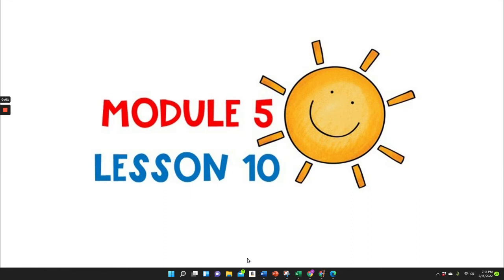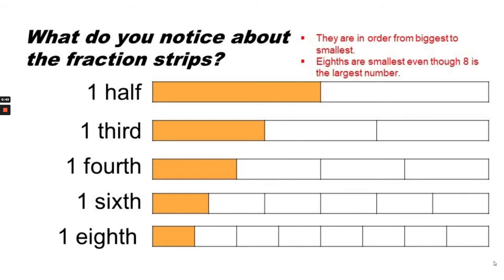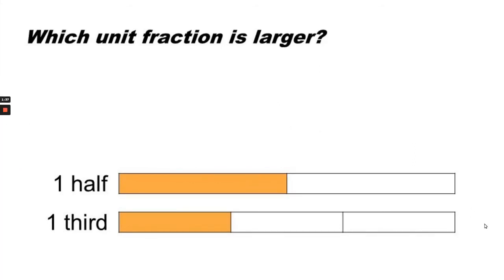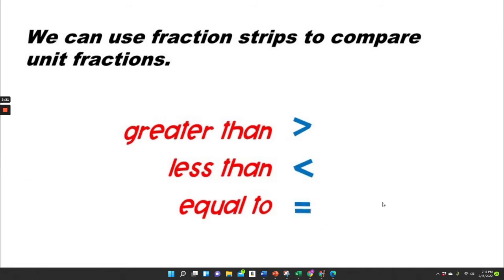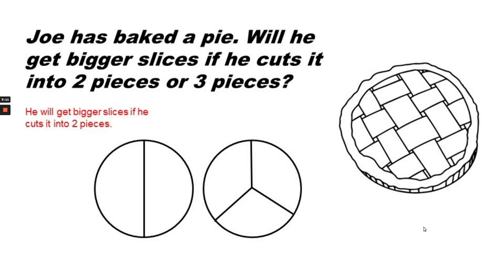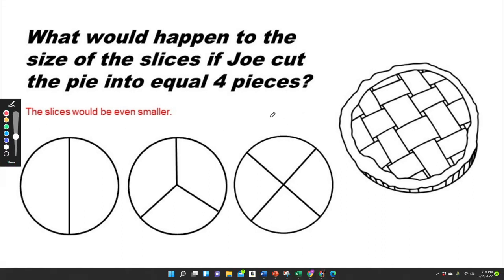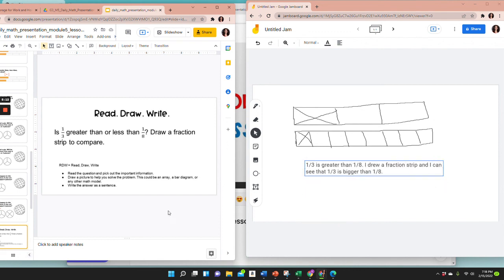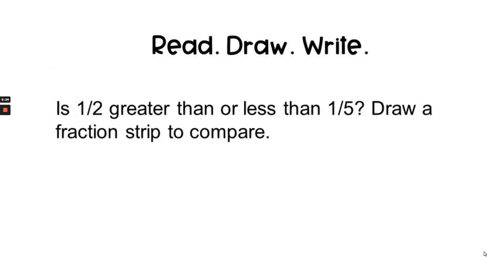Math Grade 3 Module 5 Lesson 10 compare unit fractions using fraction strips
Fractions. Module 5 Lesson 10.

 In Module 5 Lesson 10 we will compare unit fractions using fraction strips.

Read Draw Write Answer:
1/2 is greater than 1/5.

Purchase the Google Slides for this lesson so that you can teach math at your own pace.

This presentation is 100% my own creation. I made these slides for my 3rd grade classroom.

HOW I MADE THIS VIDEO:
1. Designed the presentation in PowerPoint.
2. Narrated the presentation in Loom.
3. Edited the video in Canva.
4. Created a YouTube thumbnail image in Canva.
5. Uploaded the video and thumbnail image to YouTube.